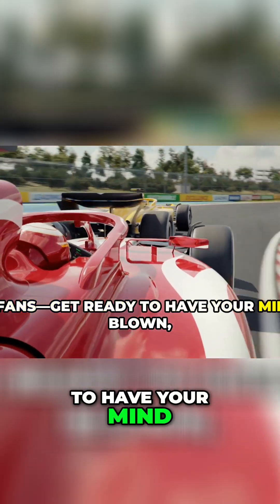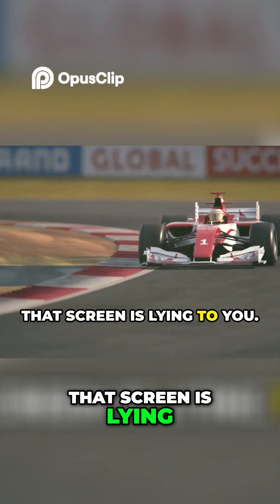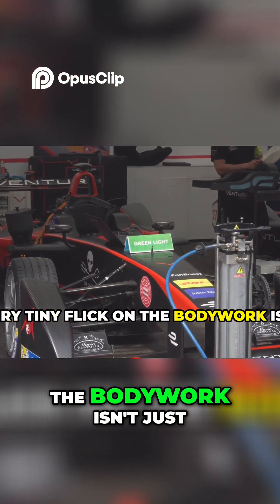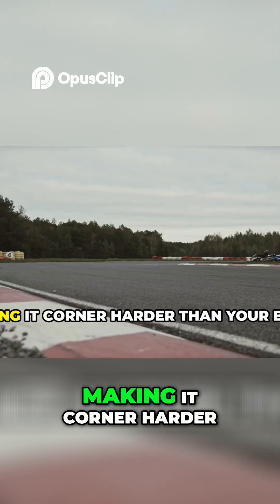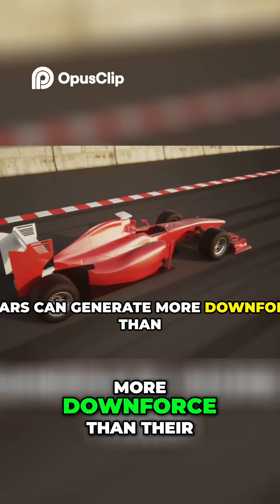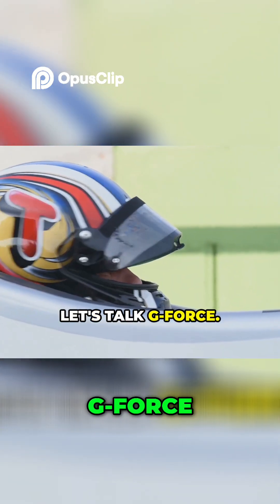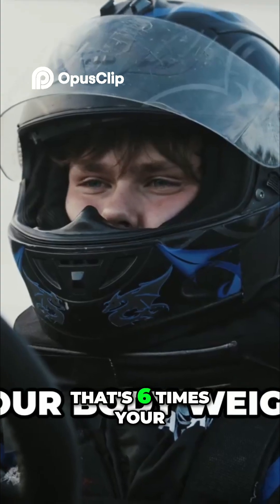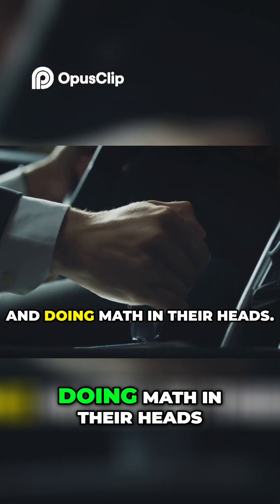F1 Cars Why They're WAY Faster Than You Think!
F1 cars are way faster than you think! This short dives into the insane technology, lightweight design, and extreme aerodynamics that make these machines so much faster than everyday cars. Get the inside scoop on what really makes F1 cars fly around the track!